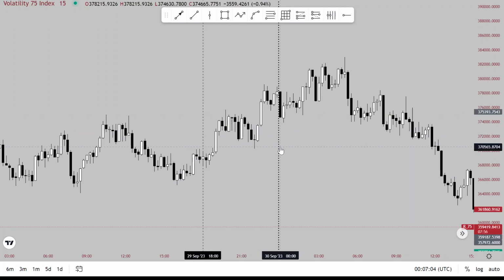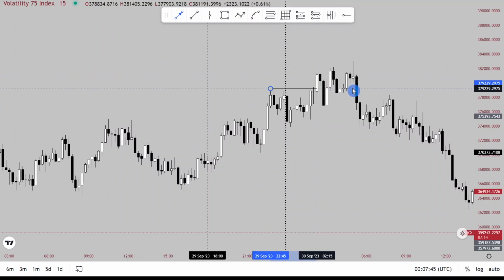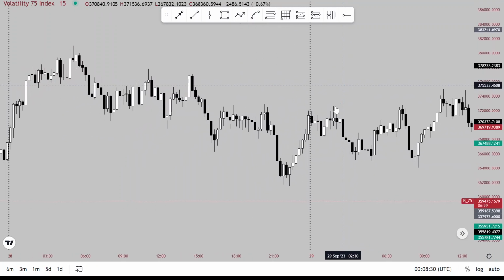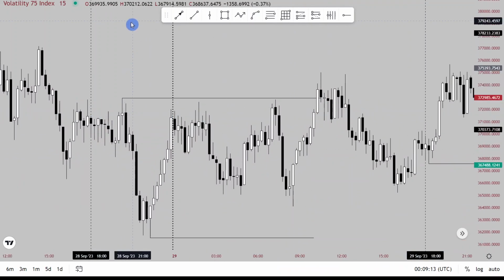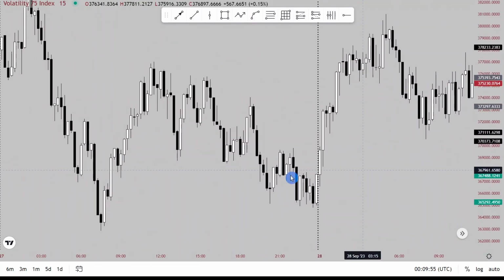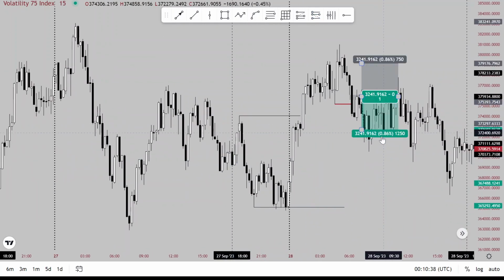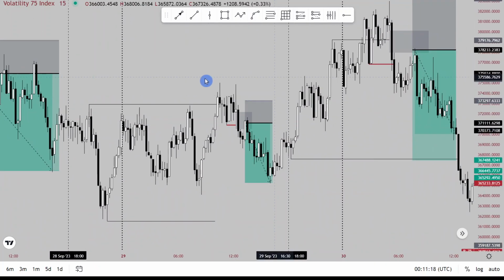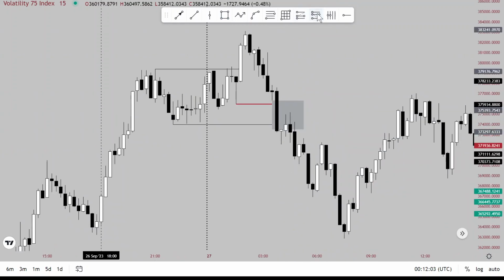Part 2 / M15 Scalping Strategy for V75 | ICT concepts